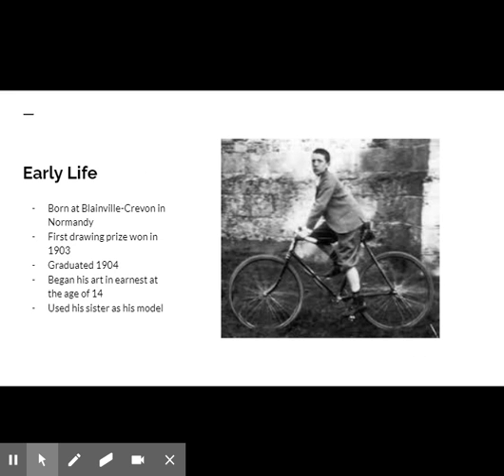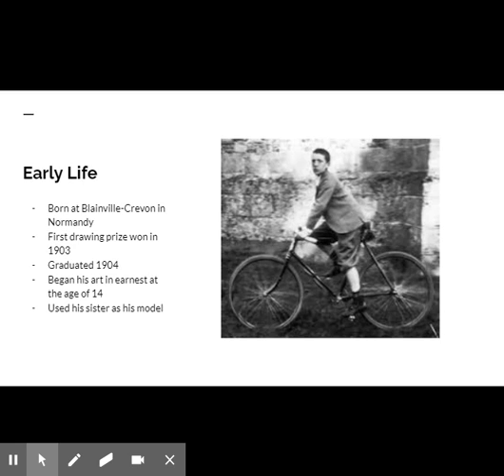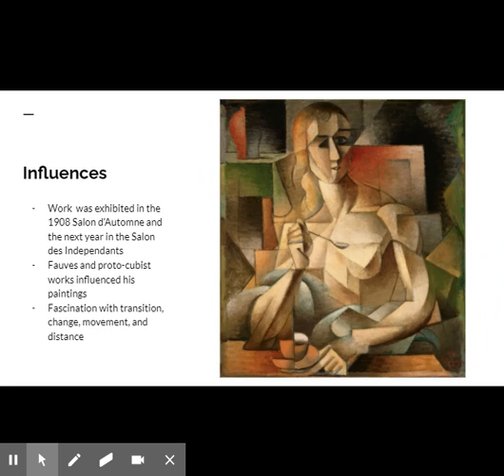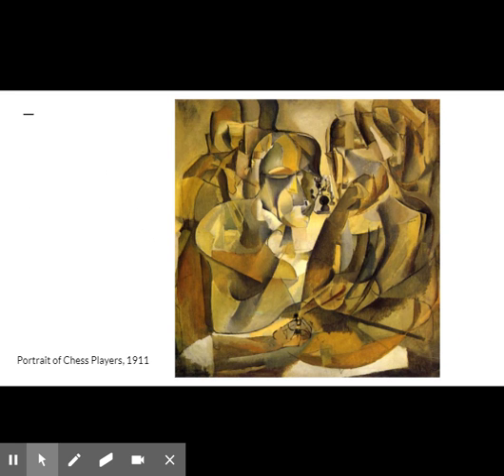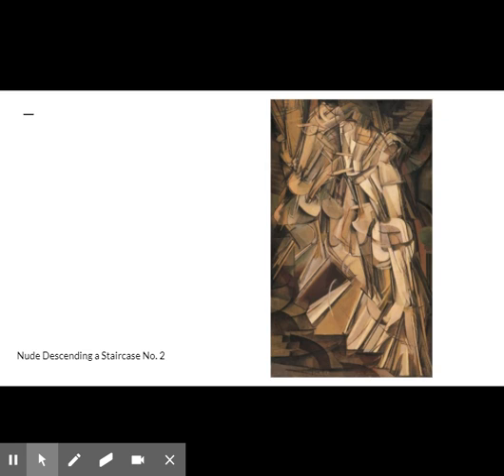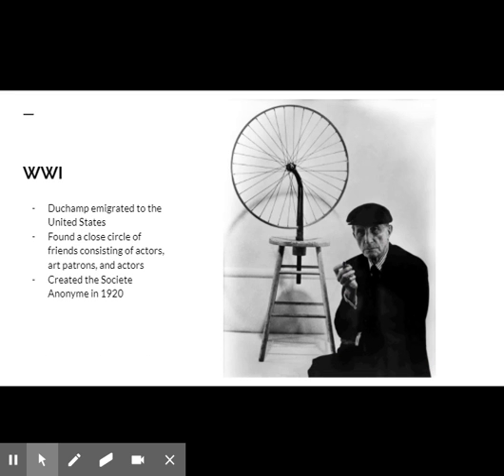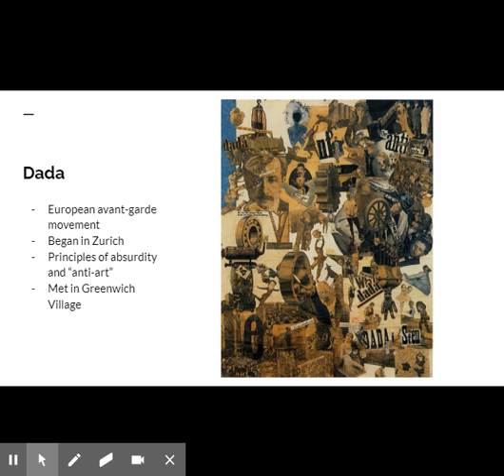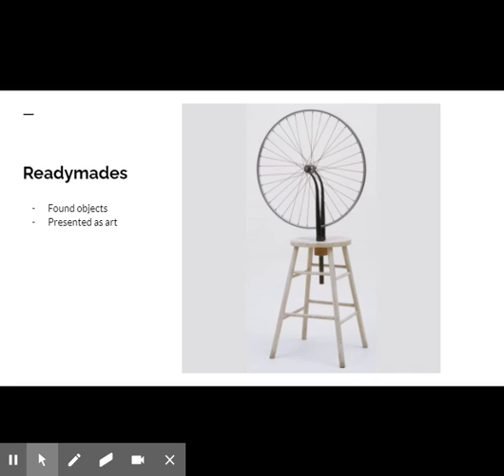Art History with Jackie Marcel Duchamp